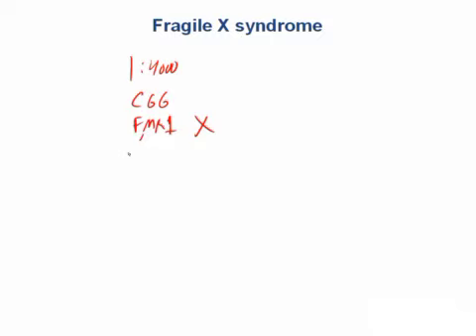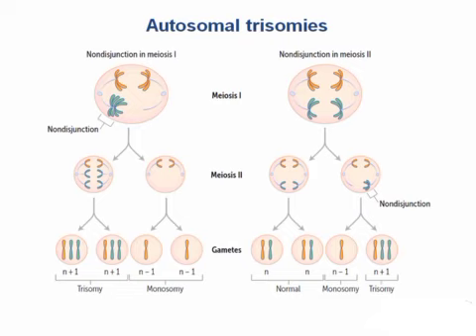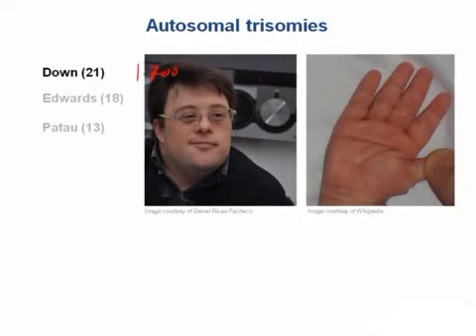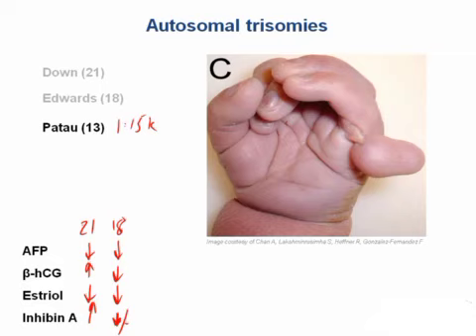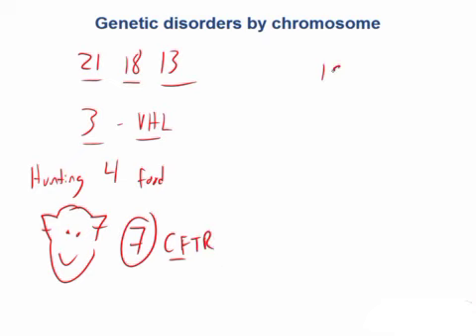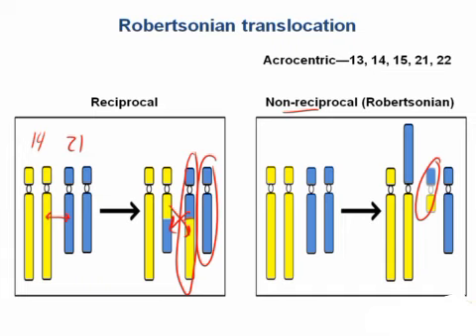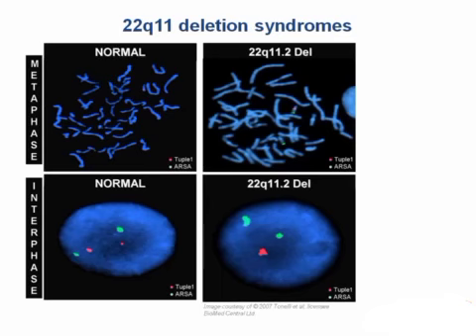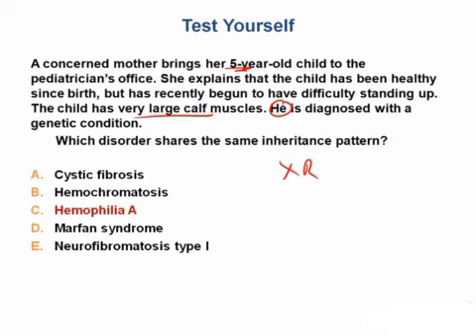Fragile X syndrome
In this video, we’ll explore Fragile X Syndrome, one of the most common inherited neurodevelopmental disorders affecting both males and females. We’ll explain how a mutation in the FMR1 gene leads to symptoms ranging from intellectual delays and learning difficulties to behavioral challenges. We’ll also discuss the characteristic symptoms of Fragile X Syndrome, how it’s diagnosed, and the available treatments that can help improve quality of life for those affected. This video is beneficial for anyone looking to gain a deeper understanding of this syndrome, including students, medical professionals, and families of individuals with Fragile X.